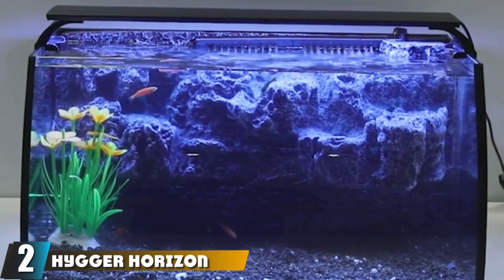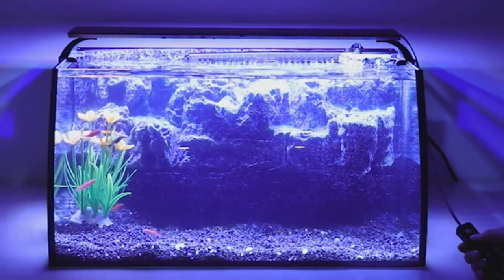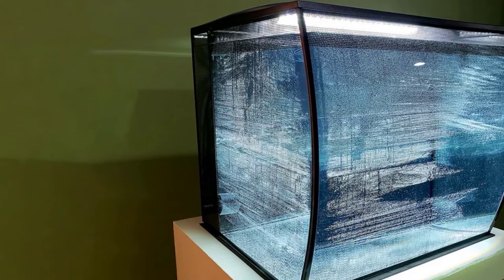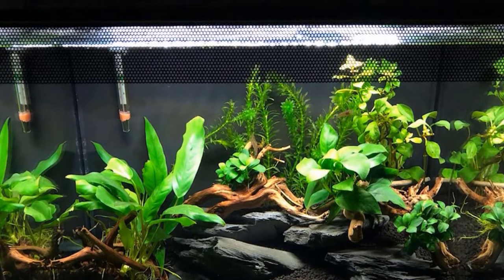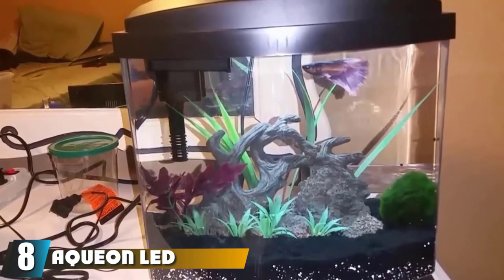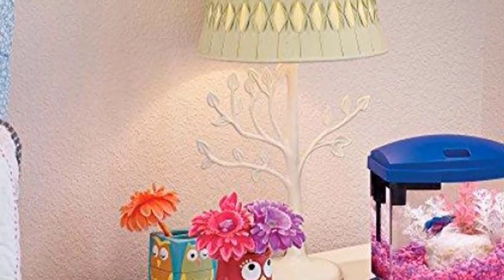Best Bow Front Aquariums in 2024 (Top 10 Picks)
Links to the Best Bow Front Aquarium we listed in today's Bow Front Aquarium Review video & Buying Guide:

Top 10 Bow Front Aquariums List:

1 . Aqueon Led Minibow Kit [Amazon]
2 . Hygger Horizon 8 Gallon Led Glass Aquarium Kit [Amazon]
3 . Fluval Flex Aquarium Kit [Amazon]
4 . Seaclear 46 Gal Bowfront Acrylic Aquarium Combo Set [Amazon]
5 . Fluval Flex Aquarium Kit [Amazon]
6 . Koller Products AquaView 3.5 Gallon Aquarium [Amazon]
7 . Aqueon Led Minibow Aquarium Kit [Amazon]
8 . Aqueon Led Minibow Aquarium Kit [Amazon]
9 . Hygger Aquarium Air Stone [Amazon]
10 . Yctech 1.2 Gallon Betta Aquarium Starter Kit [Amazon]

In this video, we have gathered the Best Bow Front Aquarium on the market today, so your fishing adventure will be much more thrilling. After extensive research, considering all types of consumers, we made this list based on our opinions and ranked them based on quality, durability, brand reputation, and other important things. So, without worrying a bit, get the best Bow Front Aquarium GPS right now.

1. Best Fish Finder GPS Combos

2. Best Spearguns

10. Best Fishing Shoes